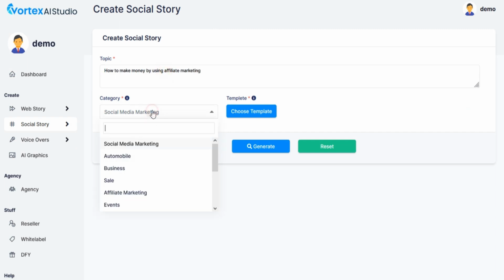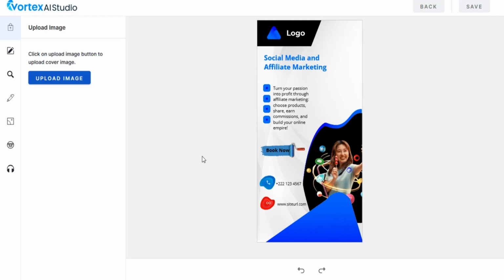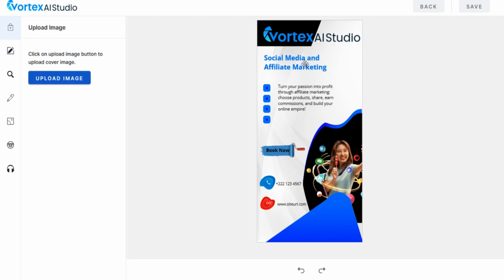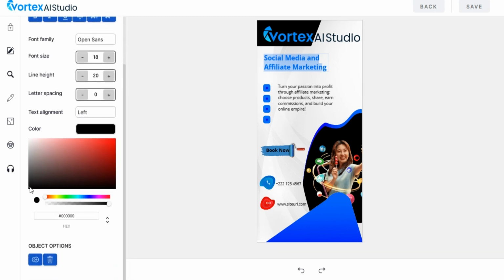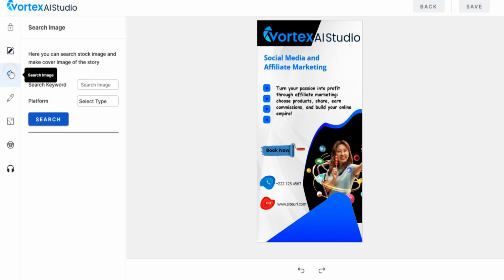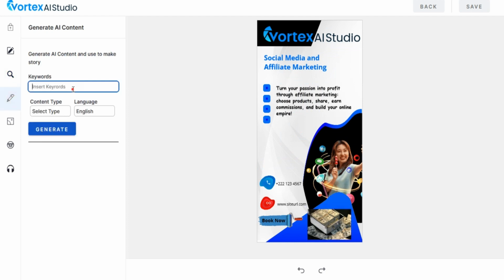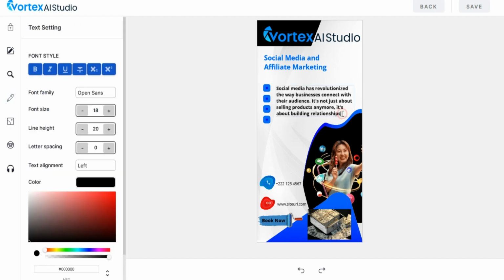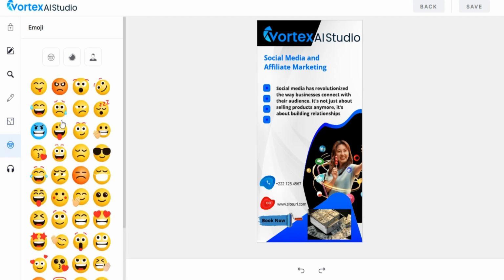How to create social stories Vortex AI studio?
This tutorial is about How to create social stories Vortex AI studio.